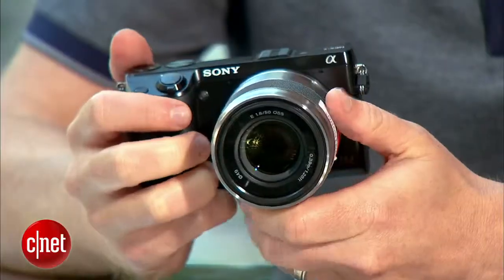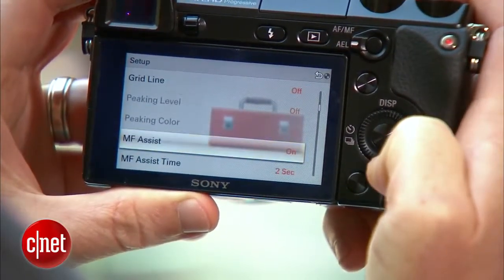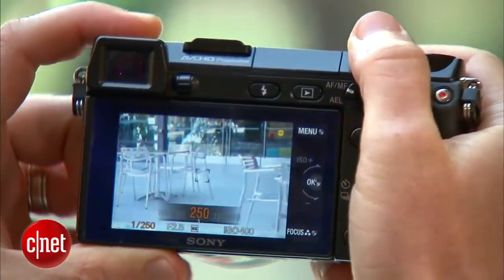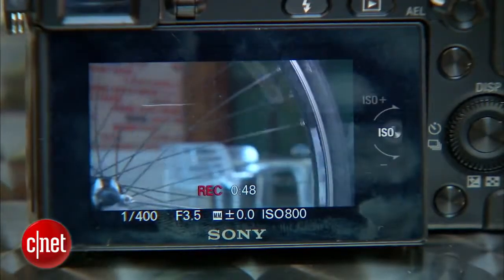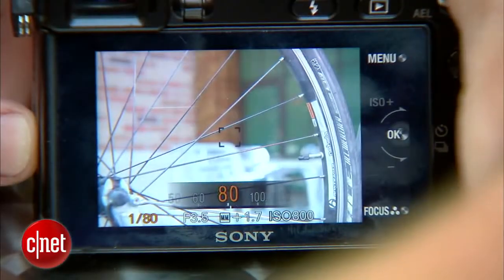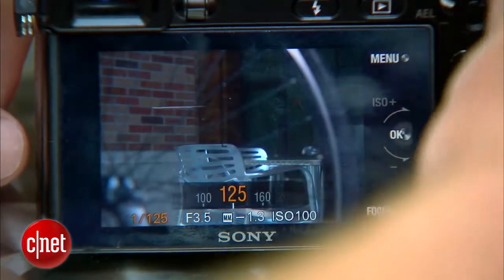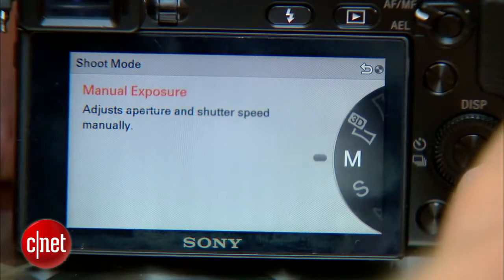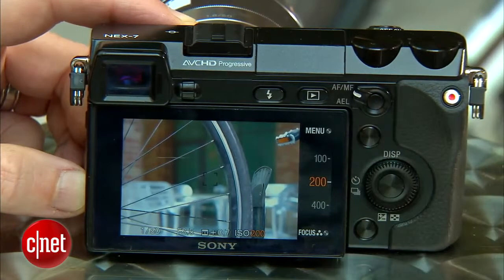CNET How To Make NEX 7 videos more natural